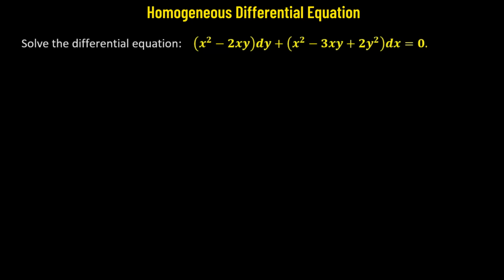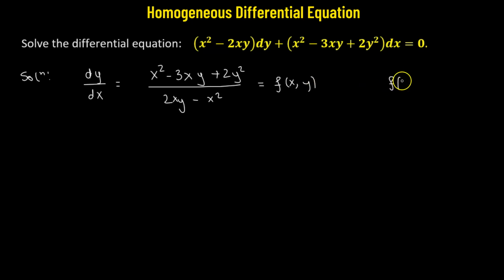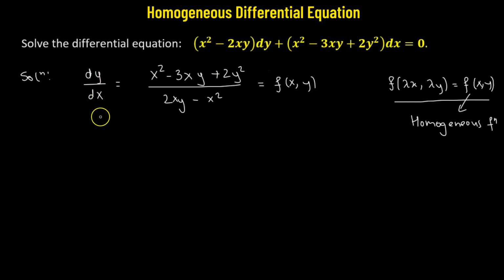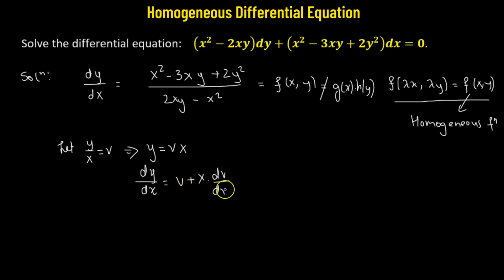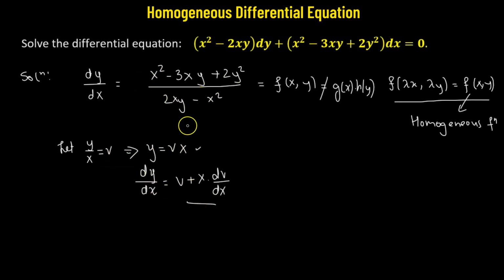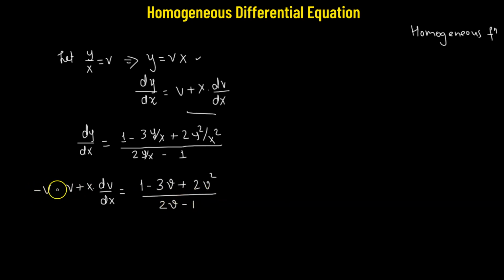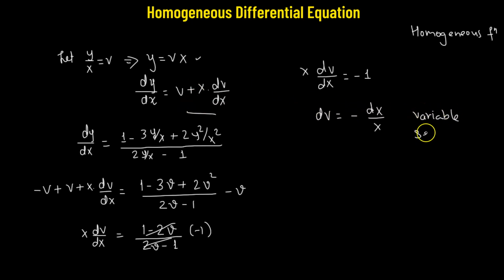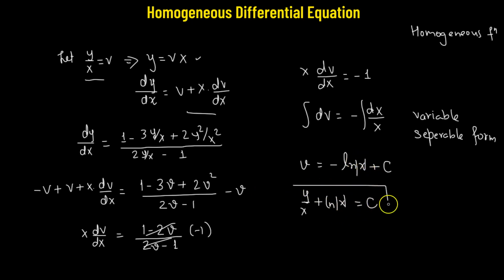12.26 | Differential Equations | Homogeneous Differential Equations